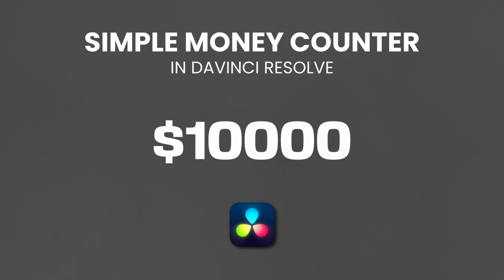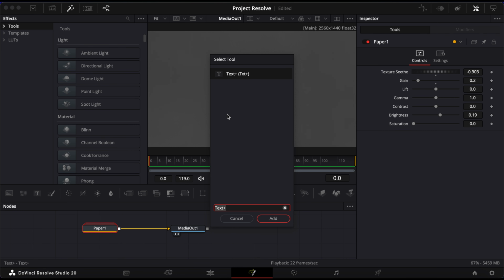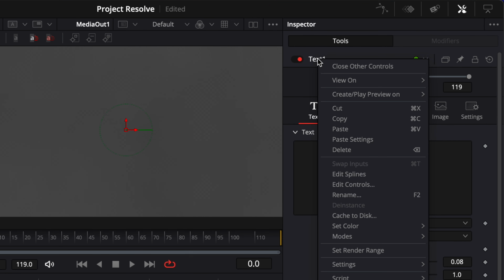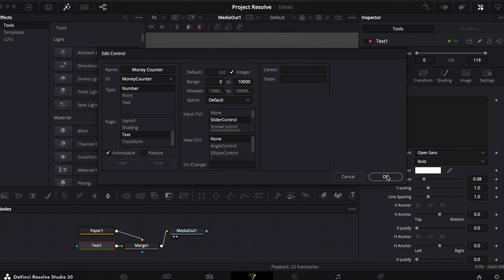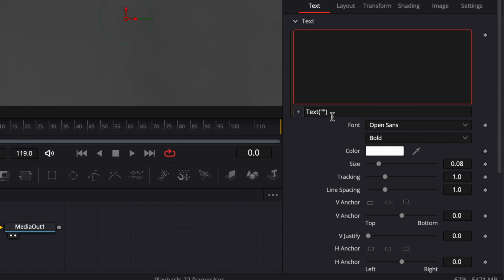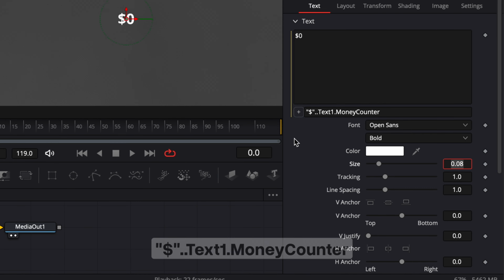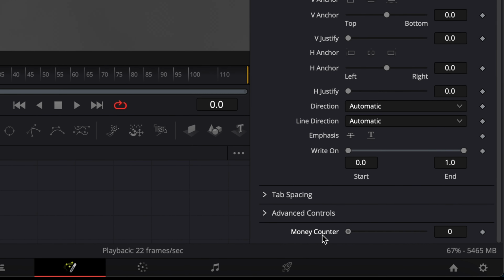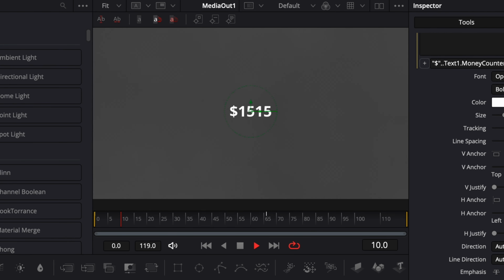How to Create a Money Counter Animation in DaVinci Resolve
🧠 In this video, I’ll show you how to create a simple money counter animation in DaVinci Resolve using the Text+ tool inside the Fusion page. You’ll learn how to add custom controls, link expressions, and animate numbers to create a smooth counting effect for your videos.

⏱️ Timestamps:
00:00 Intro
00:05 Fusion Text+ & Slider Control
00:42 Linking expression
01:03 Animated
01:20 Final result